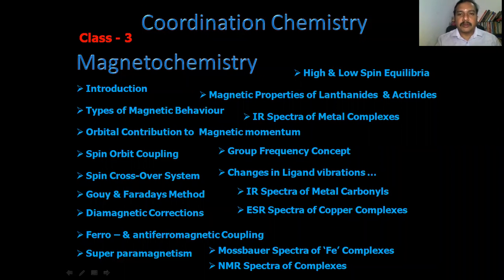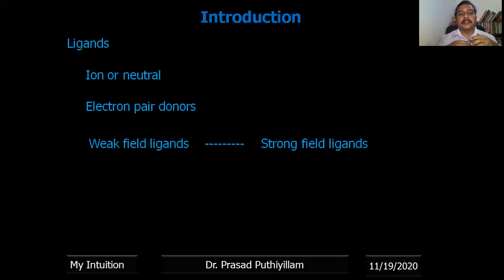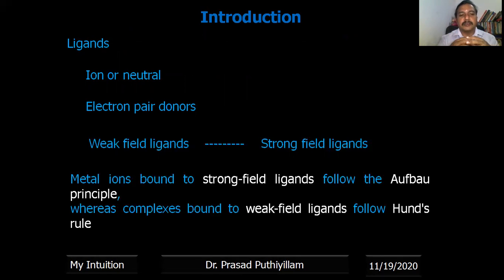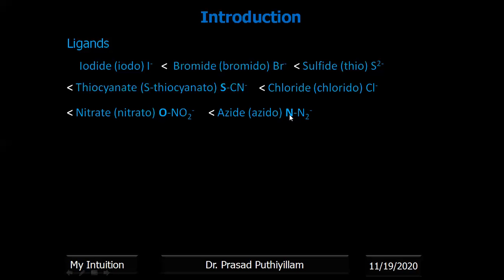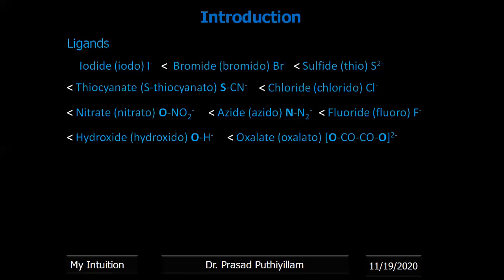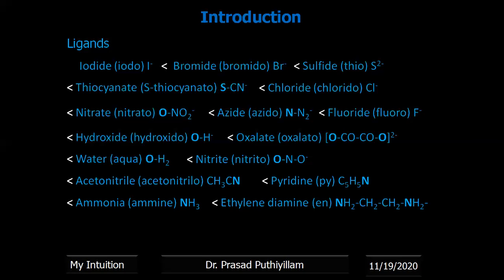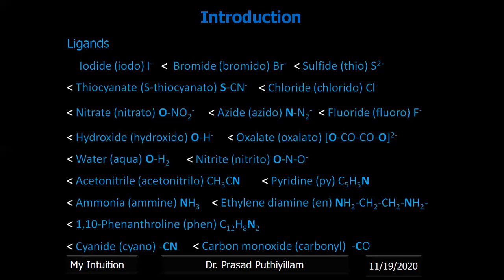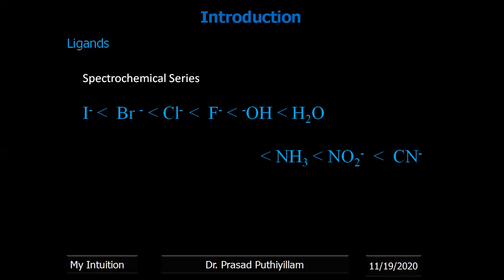Class 3, Ligands, Classification, Strong field ligand, Weak filed ligand, spectrochemical series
Magnetochemistry of Coordination Compounds,